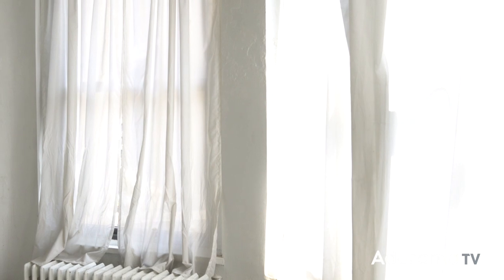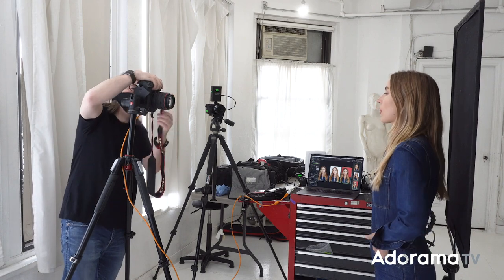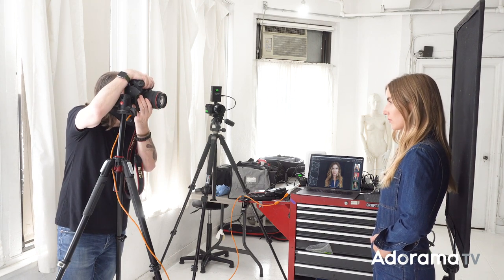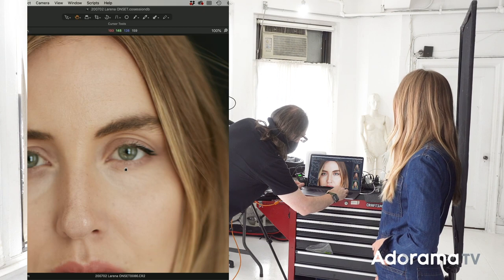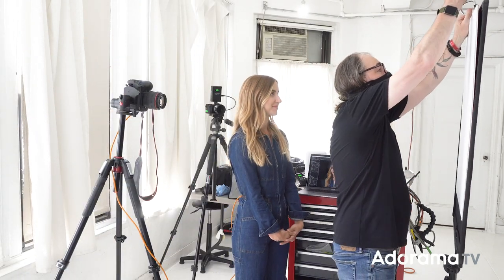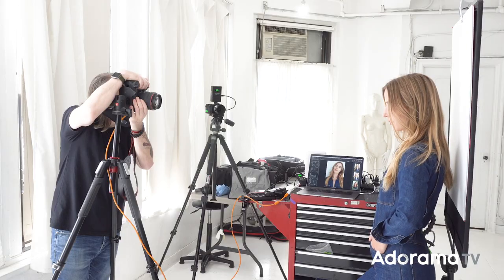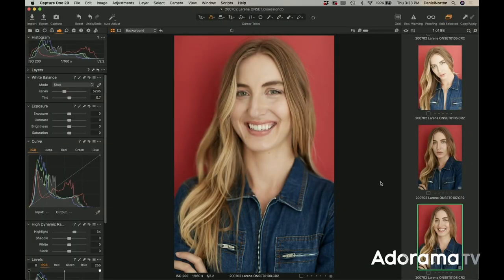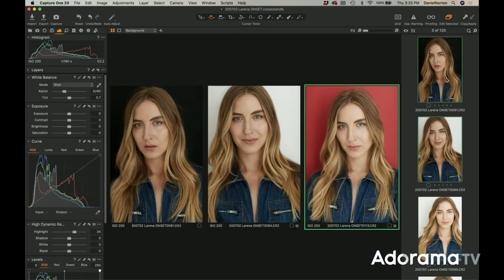Simple window light portraits: OnSet ep. #276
Join Daniel Norton OnSet as he demonstrates how amazing clean portraits can be made with next to no gear using natural light. Window light is free and readily available to most of us. It is easy to use to create some images that flatter your subject and look “studio” produced anywhere.